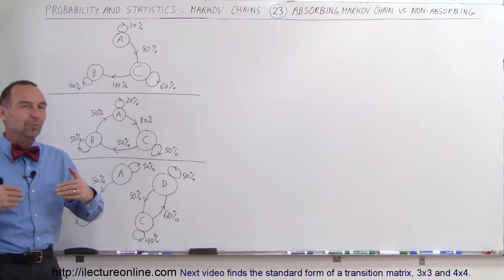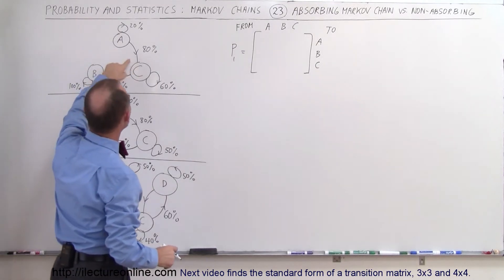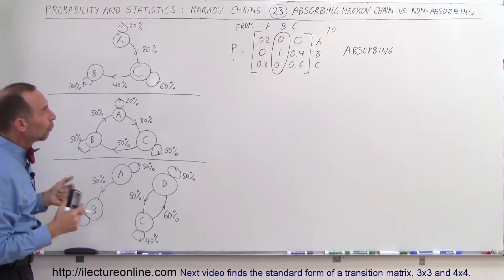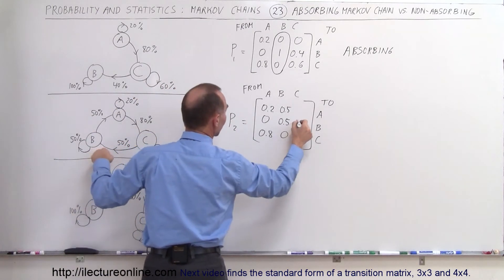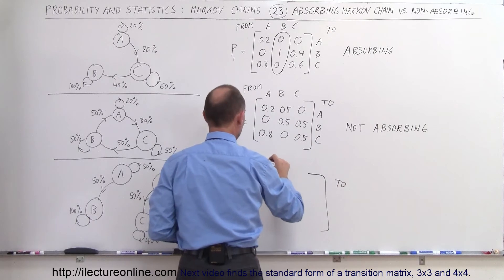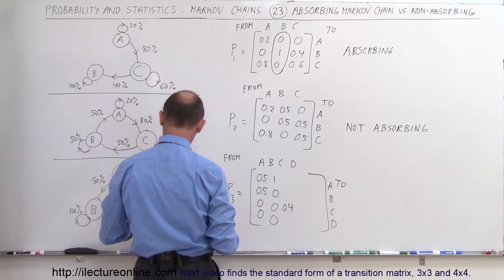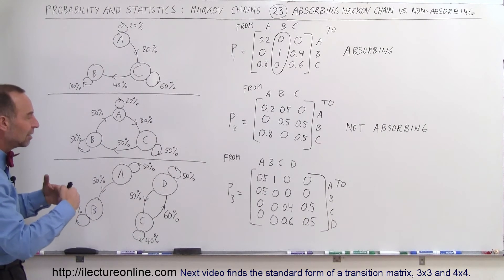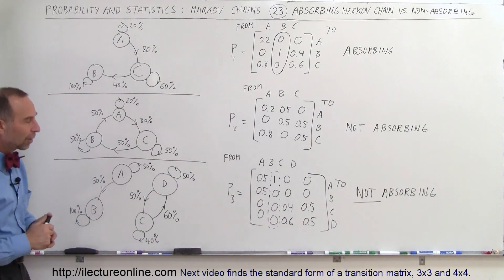Prob & Stats - Markov Chains (23 of 38) Absorbing and Non-Absorbing Markov Chain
In this video I will explain the difference between an absorbing and non-absorbing Markov chain.